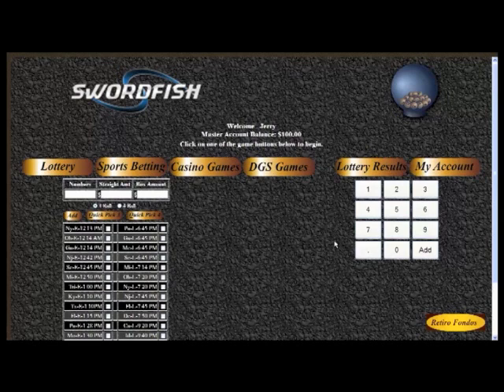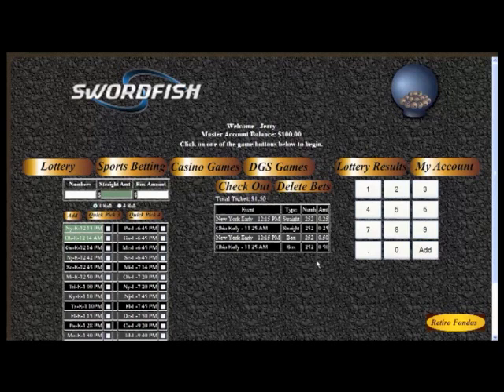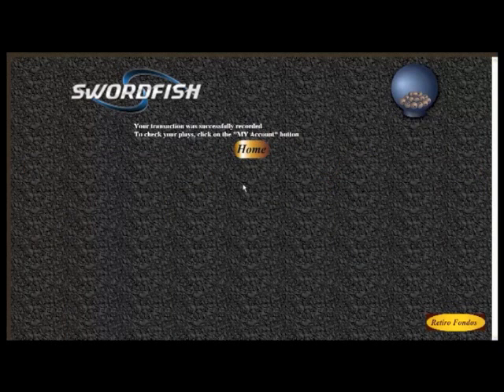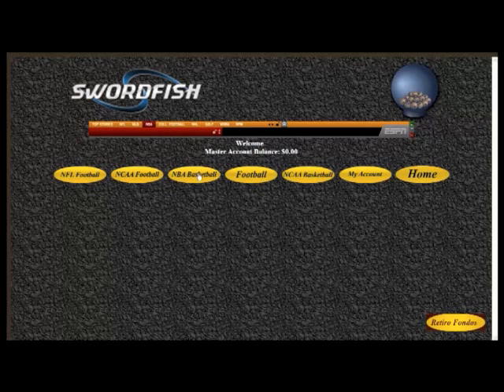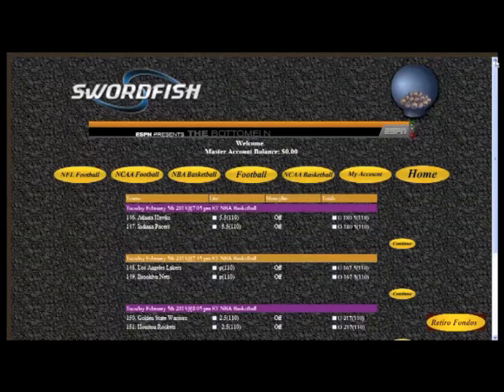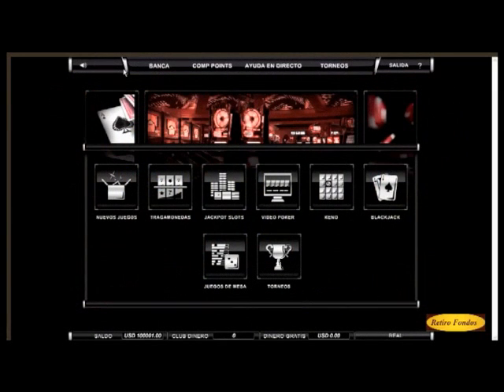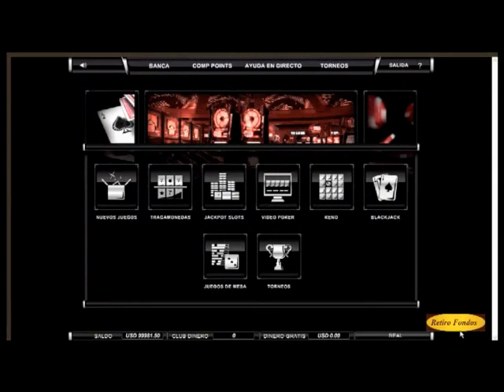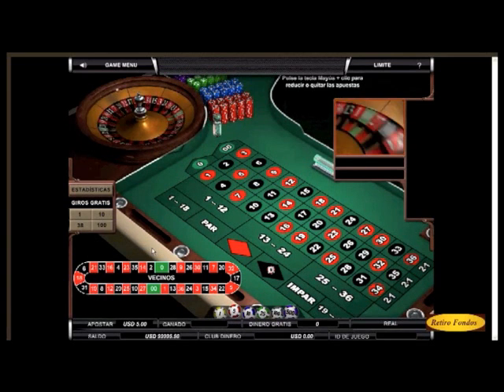Lottery and Gaming Software-Dominican Republic-Cyber-Thingy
Dominican Republic Lottery and Gaming Software